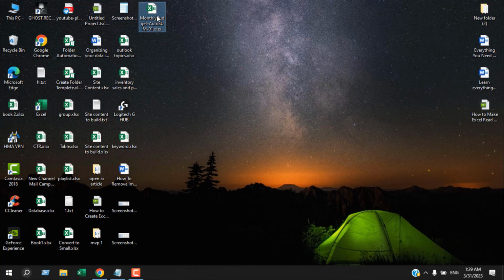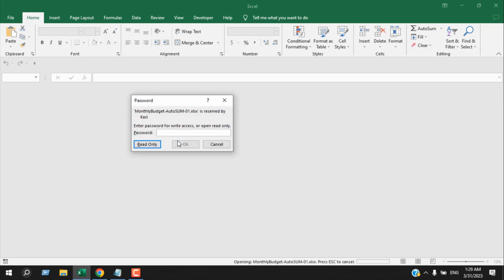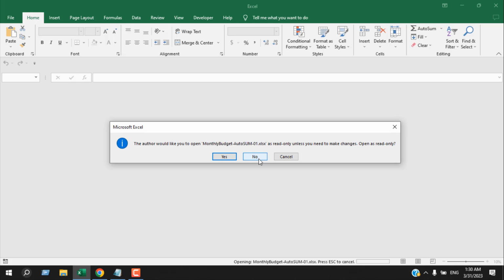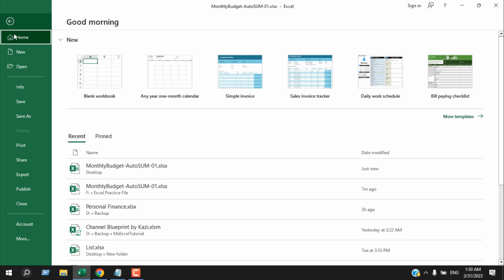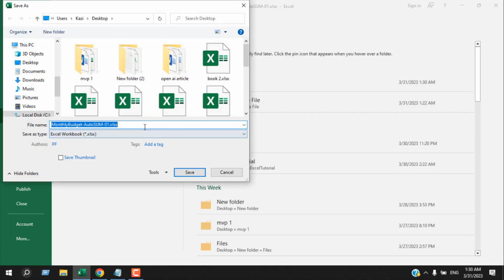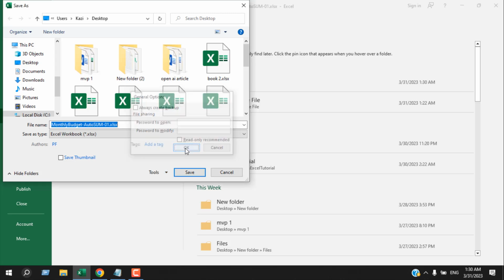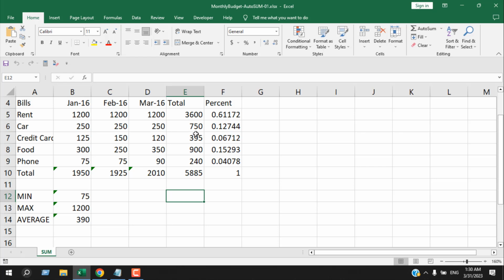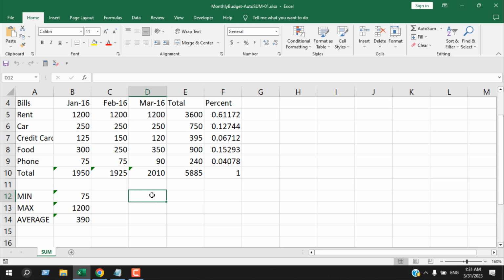How to Change an Excel File from Read Only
Sometimes you may need to edit an Excel file that is set to read-only, either because you forgot to change the setting or because you've received the file from someone else. Fortunately, changing an Excel file from read-only is a simple process. Here's how to do it:

*Step 1: * Open the Excel file that is set to read-only with password or by just open it in edit mode if its not password protected.
*Step 2: * Click on the "File" tab in the top-left corner of the screen.
*Step 3: * Click Save as and select a location and file name.
*Step 4: * Click on the "Tools" dropdown menu located at the bottom of the Save As dialog box.
*Step 5: * Click on "General Options".
*Step 6: * Uncheck the box that says "Read-only recommended" and remove password from there (If Any)
*Step 7: * Click "OK" to save the changes.

The file is now no longer read-only, and you can make changes to it as you normally would. Keep in mind that if you're making changes to a file that was sent to you by someone else, it's a good idea to save a copy of the original file before making any changes, just in case.